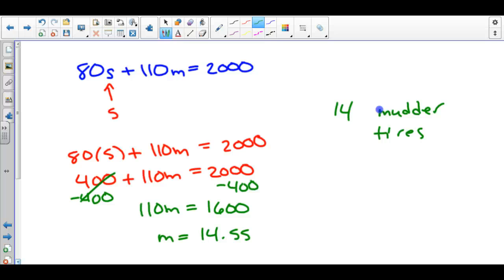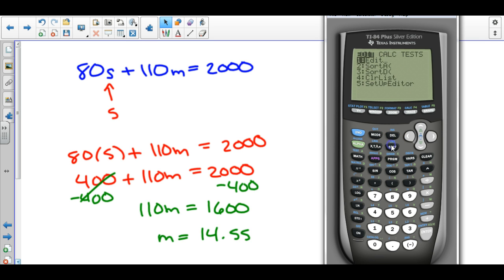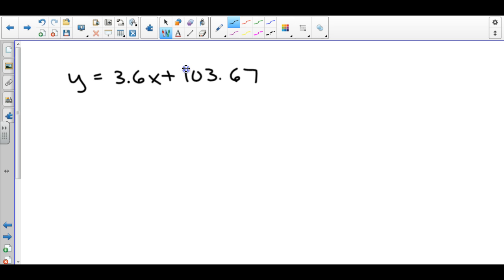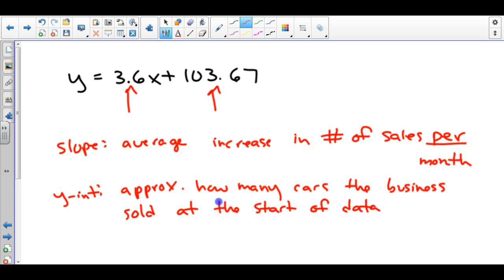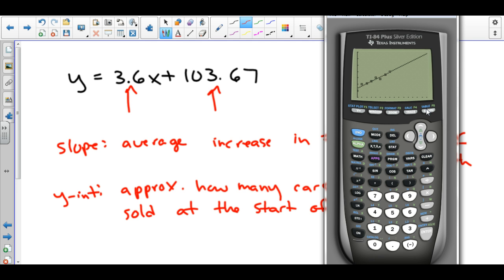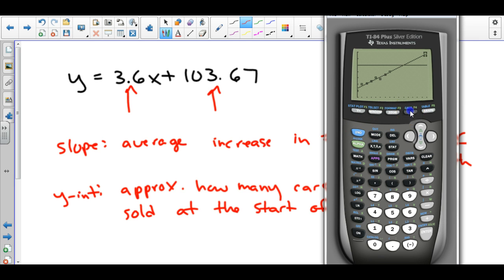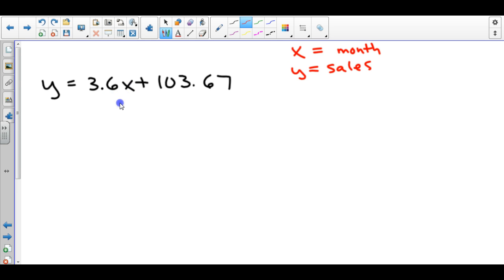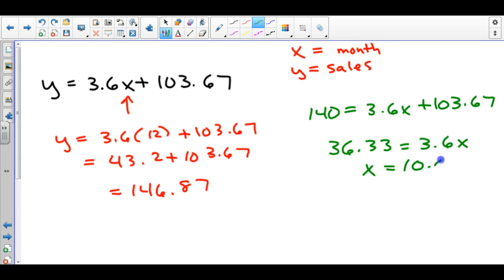Chapter 3 Review Part 2